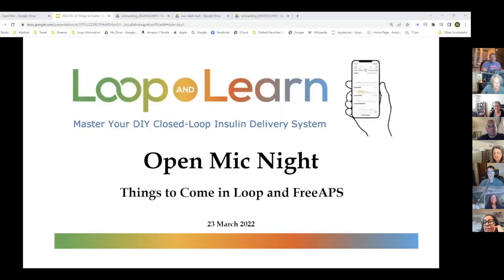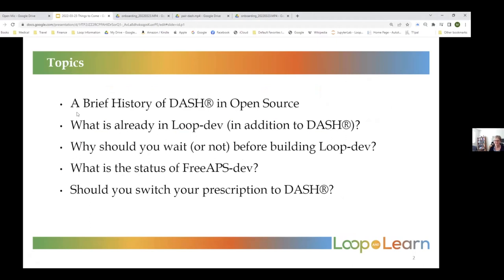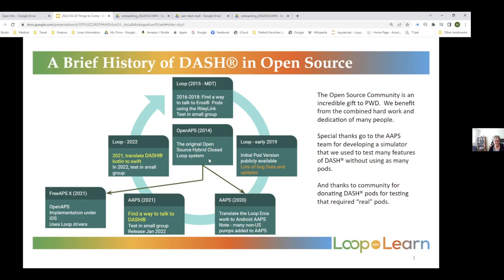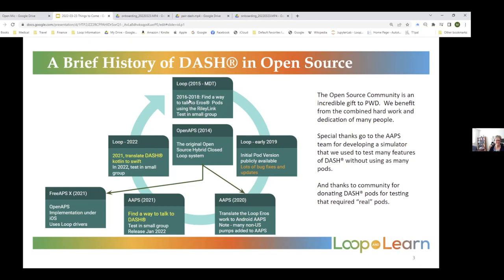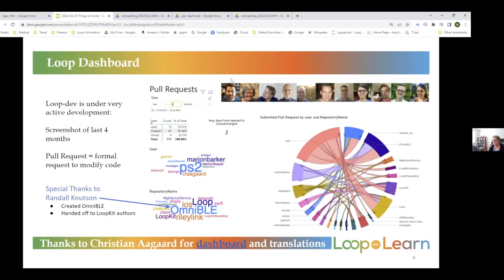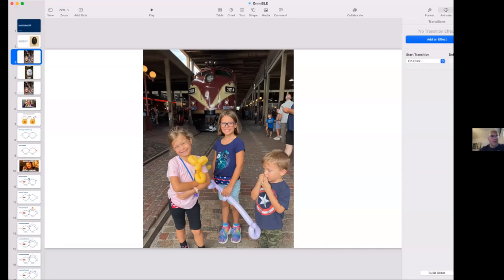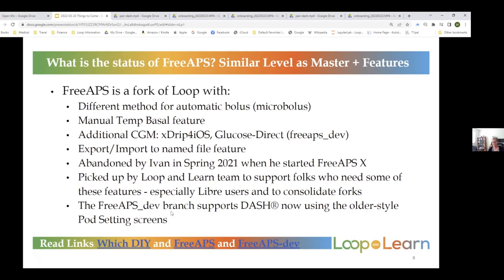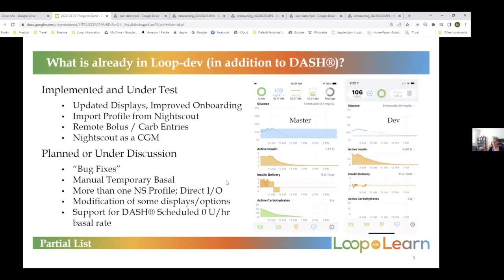Loop and Learn: Things to Come in Loop & FreeAPS, 3/23/2022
*  A Brief History of DASH® in Open Source
*  What is already in Loop-dev (in addition to DASH®)?
*  Why should you wait (or not) before building Loop-dev?
*  What is the status of FreeAPS-dev?
*  Should you switch your prescription to DASH®?

With Marion Barker, Randall Knutson and Bill Gestrich.